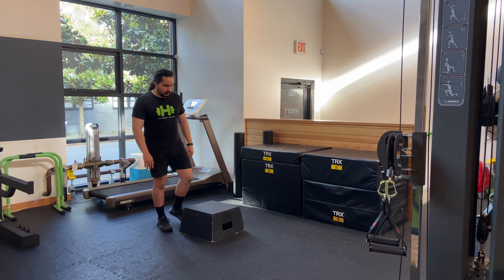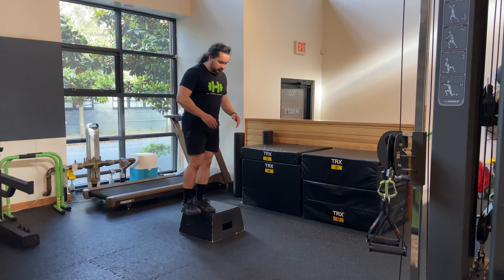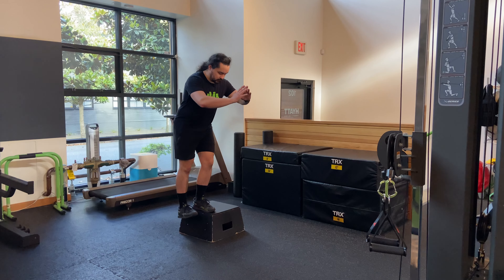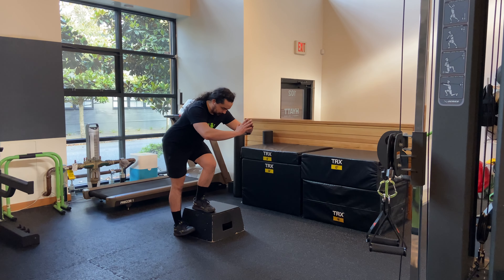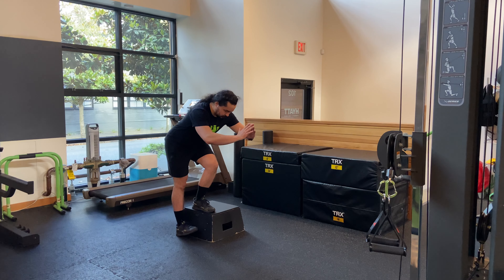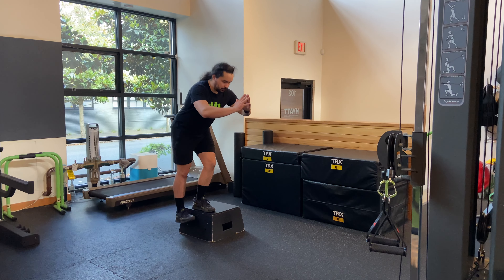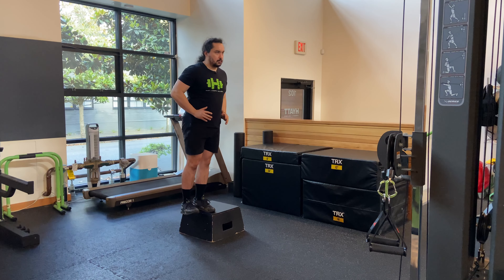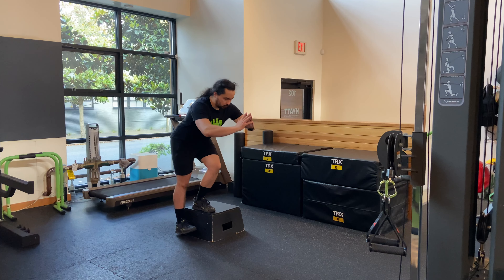Hyatt S+W Exercise Demo - HEEL TAP STEP DOWN